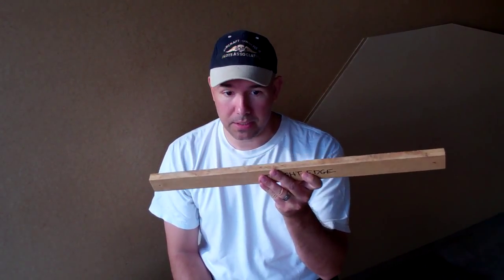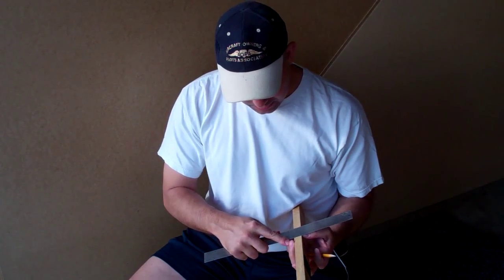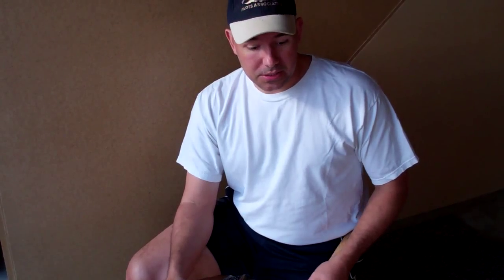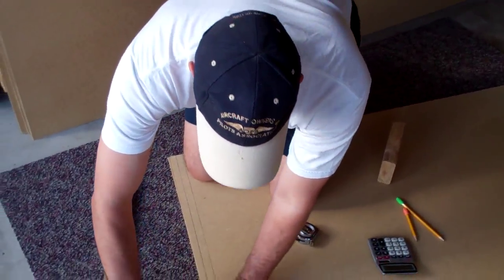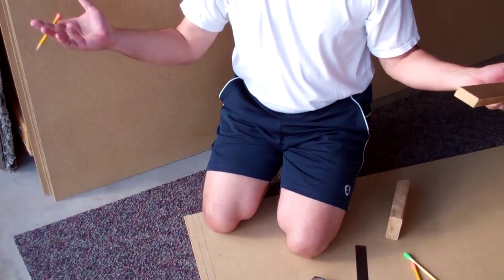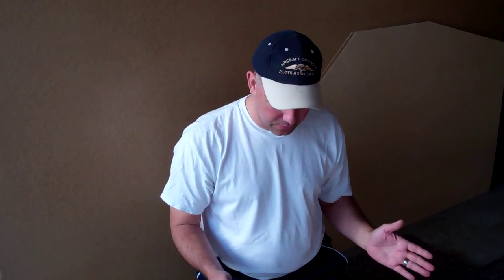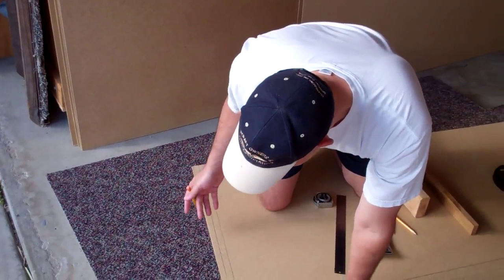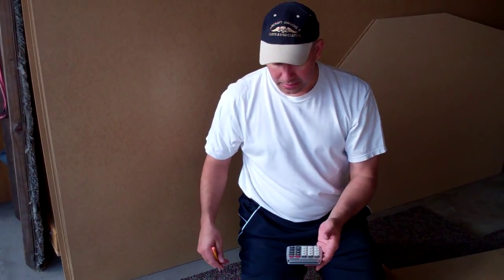DIY Sim Cockpit Builder Series #8 - Setting Up for Skin Drilling from SimSamurai.com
This is an addendum to earlier videos in the builders series which explains how to properly mark out the exact middle of the wall frames on the CS-1 Stallion or HX-1 Habu flight simulator cockpit. This basic theory can also apply to any other cockpit in the SimSamurai line up which calls for installation of exterior skin material such as fiberboard, PVC sheeting, or aluminum.